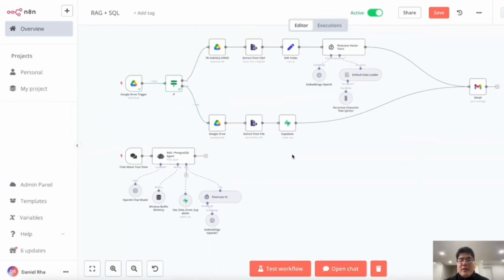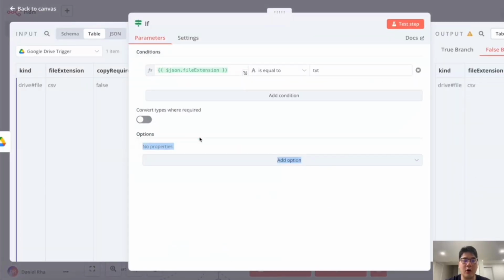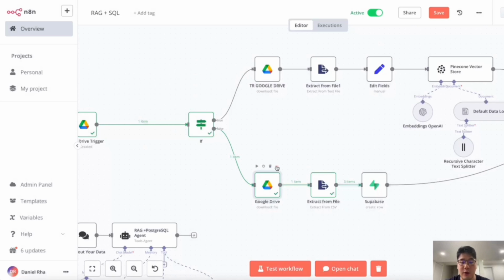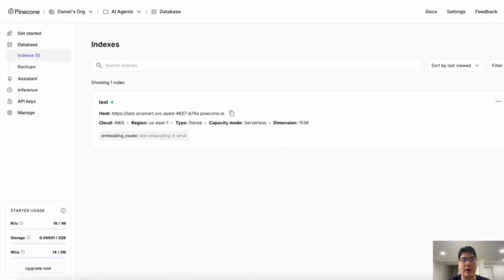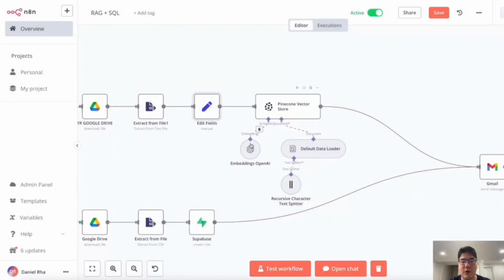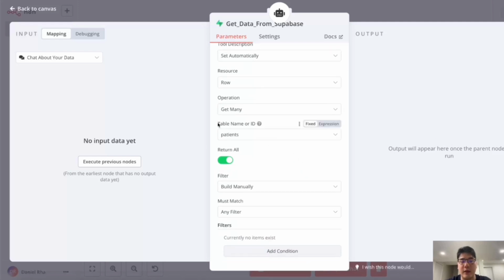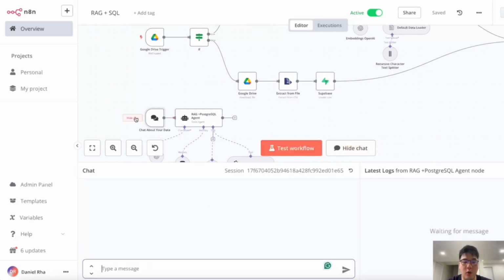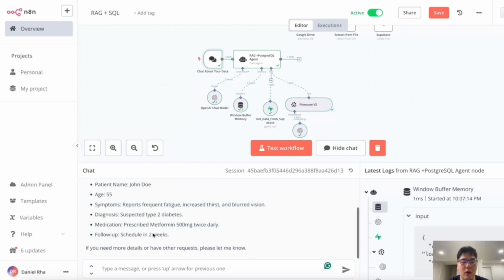AI Automations in N8N: Real Business Use Case With RAG +- SQL (Step by Step)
Here I share a potential real-life use case for combining RAG with a traditional structured database using N8N.

Timeline:
0:00 - Intro: Why Simple Workflows Work
0:20 - The Use Case: Clinic Data Chaos
0:50 - Ingesting Files into Databases
2:50 - Handling CSVs vs. Text Files
5:20 - Storing Data in Supabase & Pinecone
7:20 - AI Agent: Querying Both Data Types